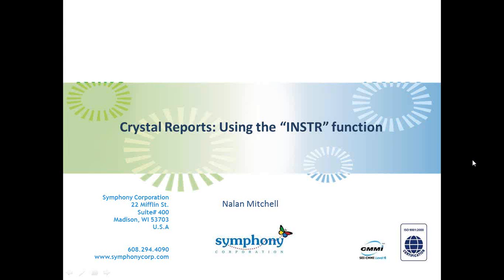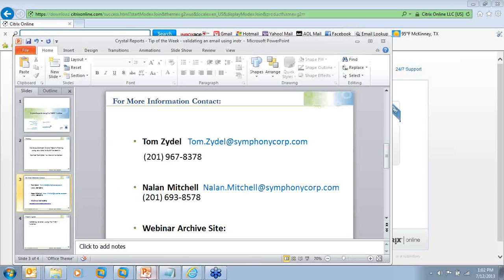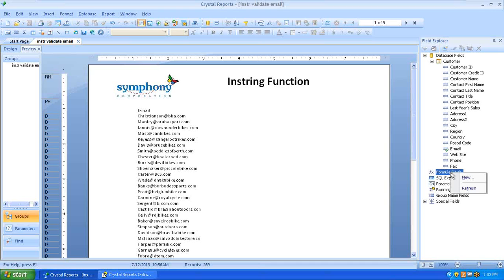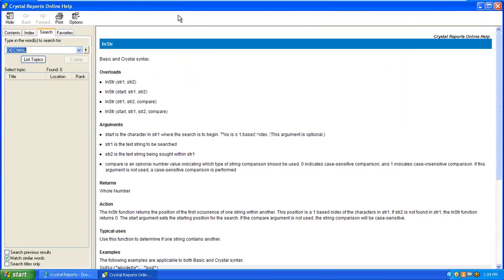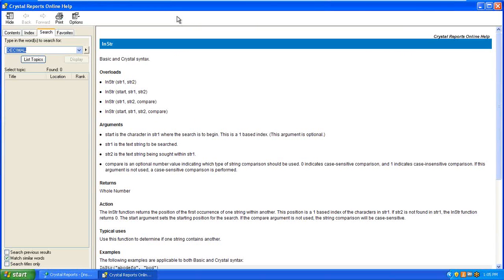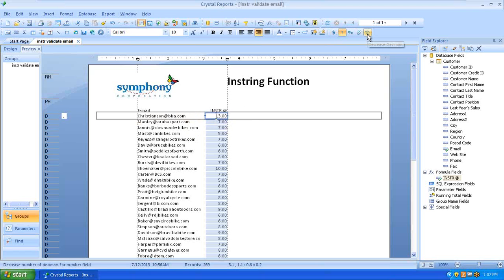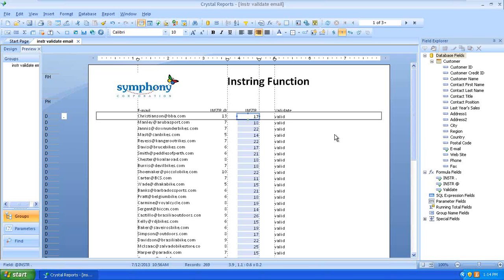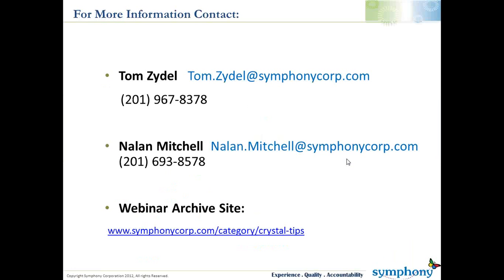Crystal Reports Tip of the Week: Using the Instring (INSTR) Function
By popular request, Nalan has decided to deliver an updated version of his "Using the instring (INSTR) function" webinar, originally done over a year ago. This updated version will include any and all wisdom acquired since then, not the least of which is from valuable feedback from audience members like you.